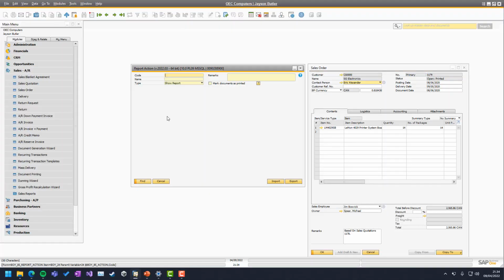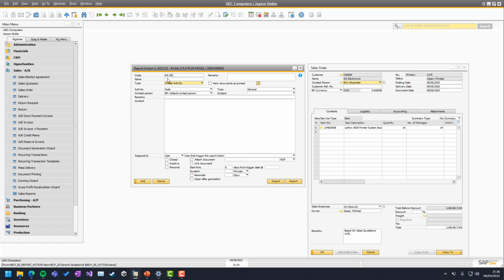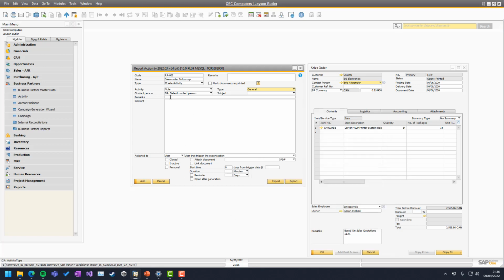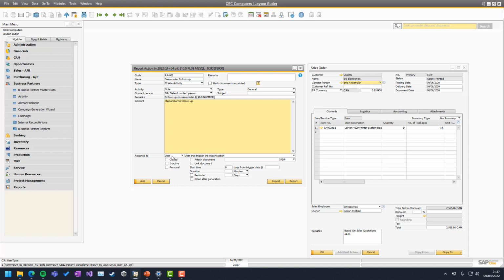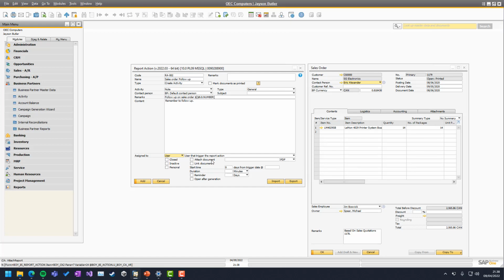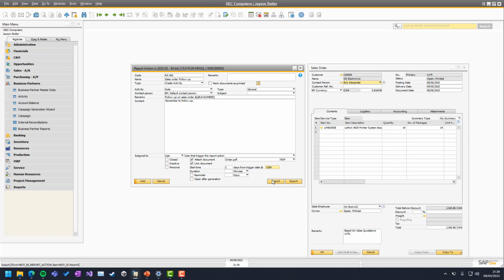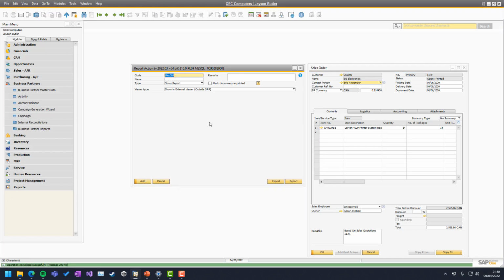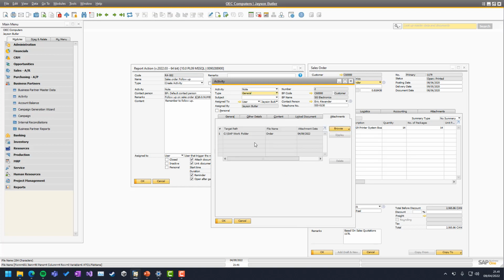B1 Print & Delivery: Additional Report Actions - Report Action - Create Activity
In this video, we take a look at the Create Activity Report Action that allow you to create SAP Activities.

You might also wish to check out this Conditional Report Action example for more control of when the activity is created

2.